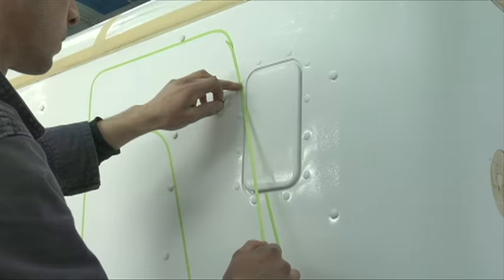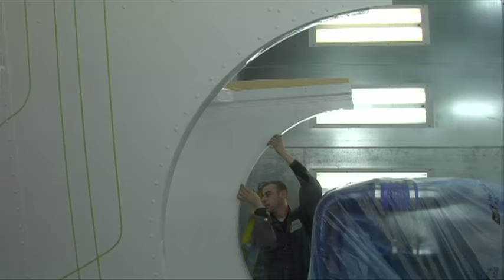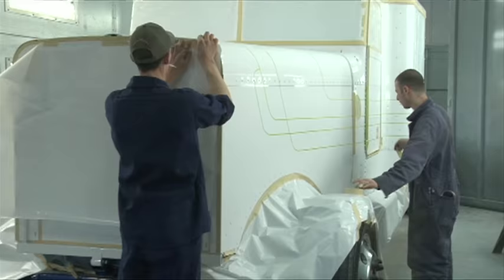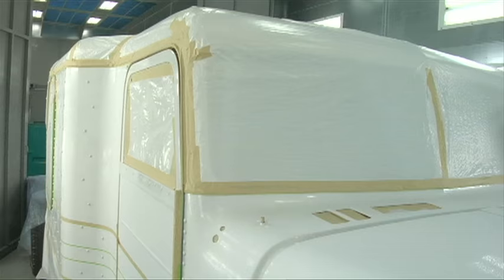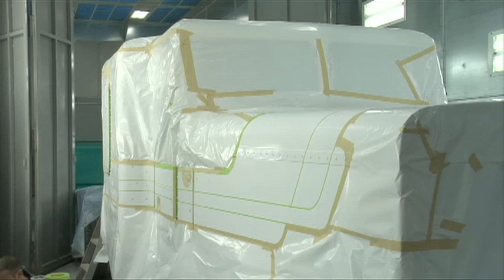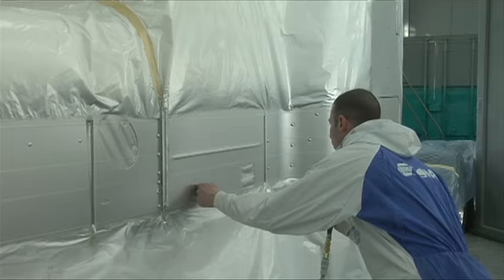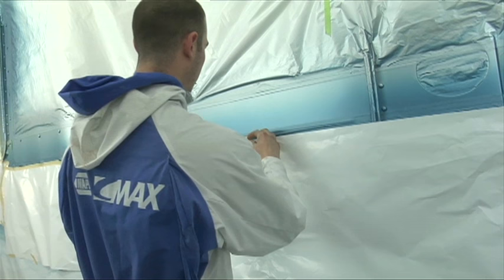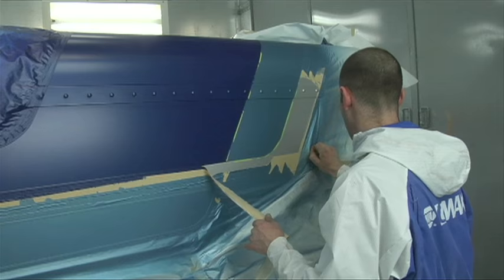"Building the Retroliner" a TruckGuysTV eLearning Exclusive, Ep32 - "Painting the Stripes – Part 1"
Synopsis:
"Building the Retroliner" a TruckGuysTV eLearning Exclusive, Episode 32 - "Painting the Stripes – Part 1 of 2"  (Part two ETA is next week)

The Cavanagh Construction Paint Shop is in full gear with everyone working on Phil’s truck.  The MATS deadline is looming and there is no room for error, …hardly any time to even let the paint dry.
Today’s episode is Part 1 of the stripe painting process.

The show opens with a shot of Doug’s design and spec document taped to the side to the side of the truck.  Then the painstaking detailed eye-to-hand pinstripe taping process begins.

Phil walks us through the step-by-step process; starting from the markup taping, to the papering, to the multilayered multi-colored painting.

The Cavanagh guys are top notch, and working over night to help Phil get to MATS on time!

The Series:
'Building The Retroliner' is a series of 'DIY/How-To' videos about building a custom Big Rig. Over 40 episodes of demonstrations and tutorials.   TruckGuysTV will be posting episodes weekly...

Follow award winning custom truck builder Phil Langevin as he and his crew build a custom Freightliner beginning in the scrap yard and ending at the 'Big Rig Build-Off' at the Mid America Trucking Show (MATS).